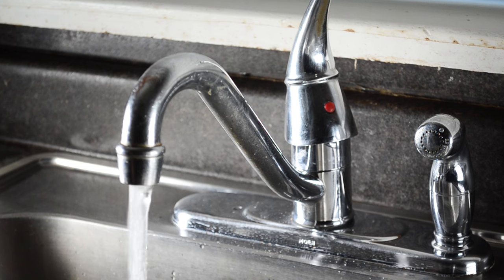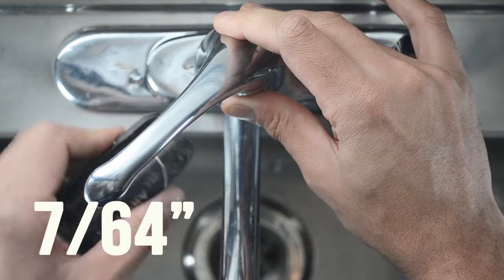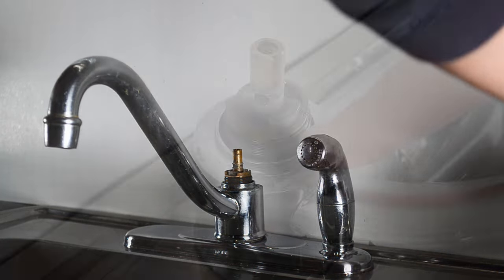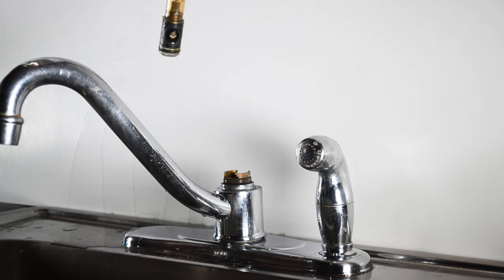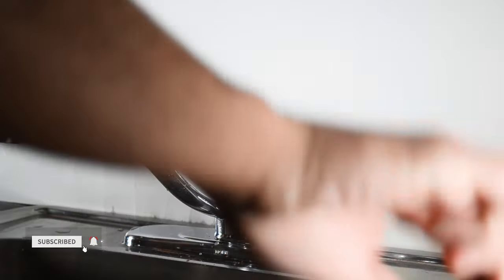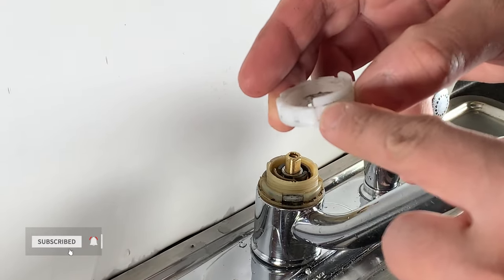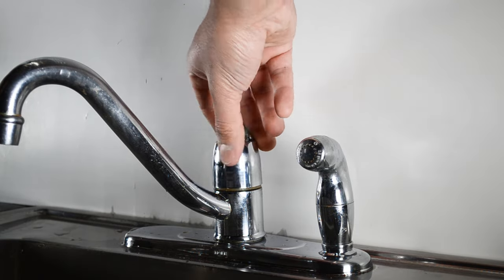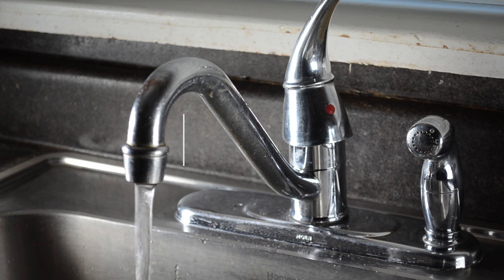How To Replace MOEN Faucet CARTRIDGE (1225) - The Building Expert 2023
Here is a detailed video to replace Moen 1225 Cartridge on a Single Handle Faucet.

Replacement Cartridge

Youtube:  @The Building Expert